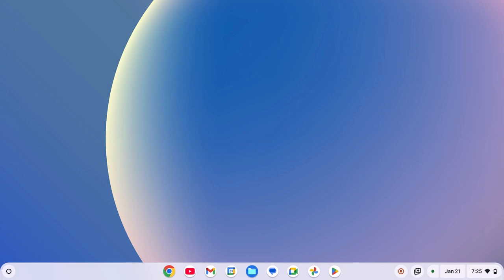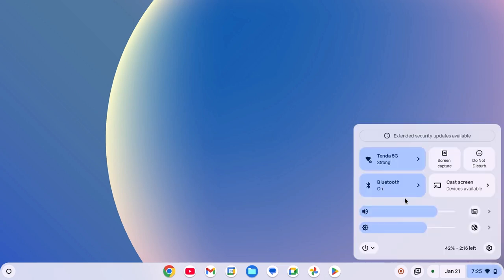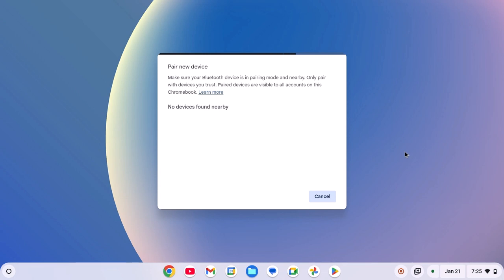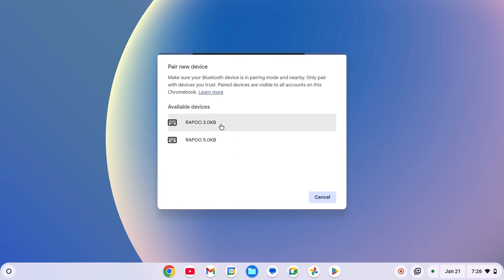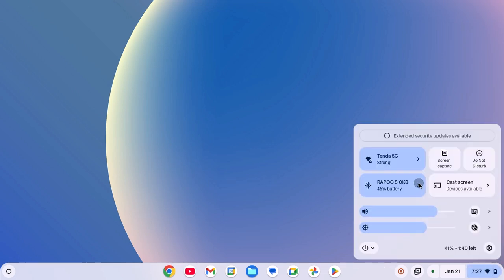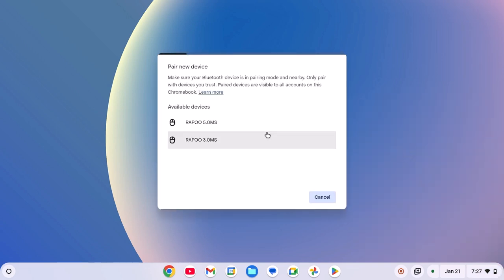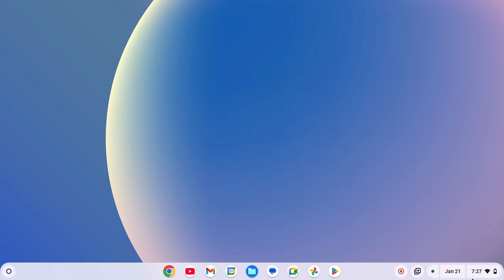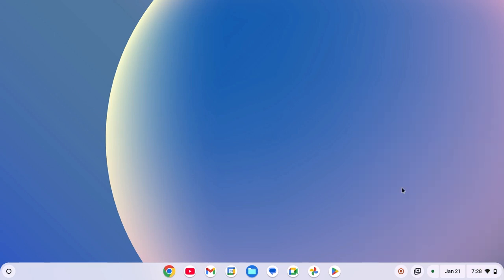How to Connect a Bluetooth Keyboard and Mouse to a Chromebook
In this video, we will learn how to connect a Bluetooth keyboard and mouse to a Chromebook. Connecting Bluetooth devices to a Chromebook is a simple process. You can do it by just following this quick video tutorial.